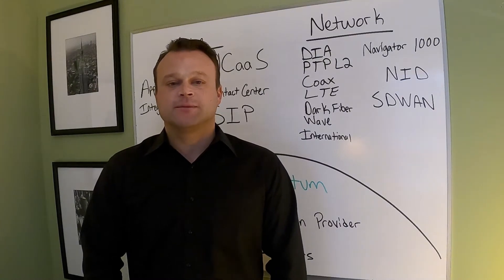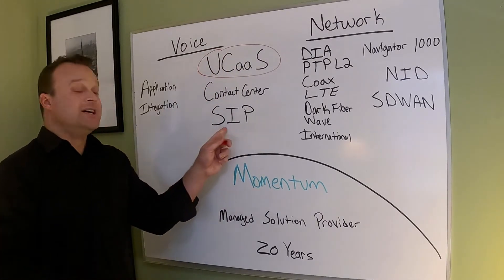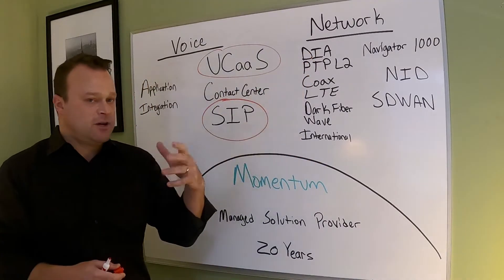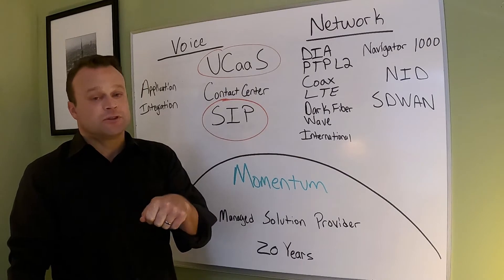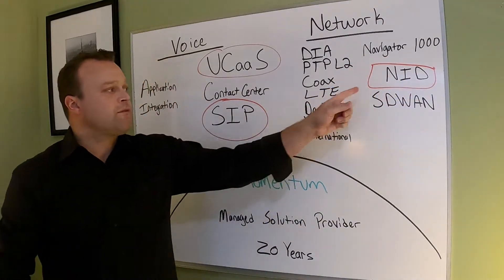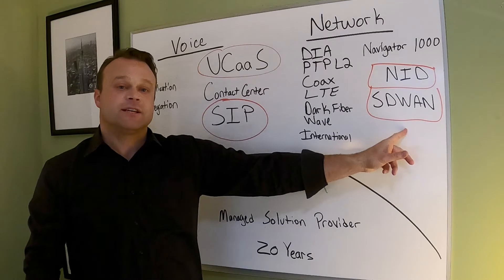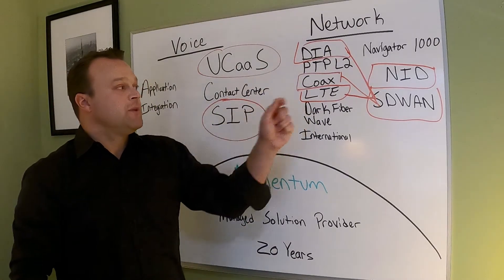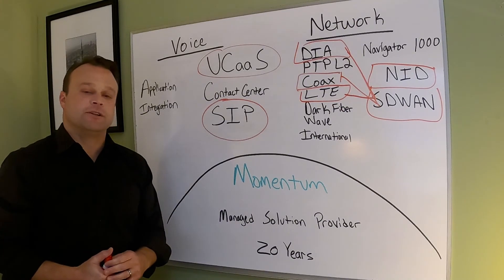Overview of Momentum Telecom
Overview of Momentum Telecom services, including covering the shift from Network Interface Device (NID) to SDWAN.